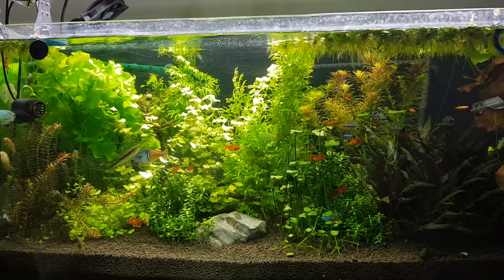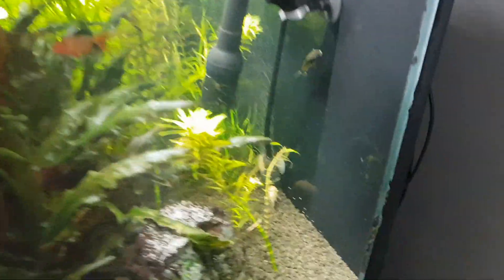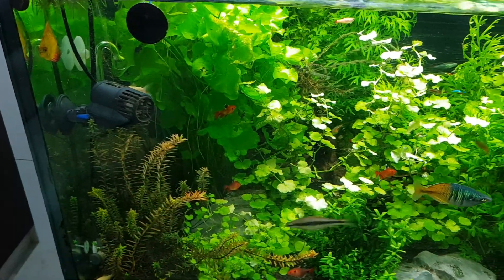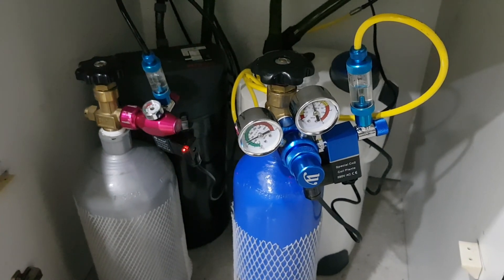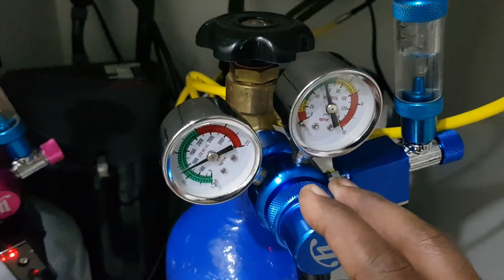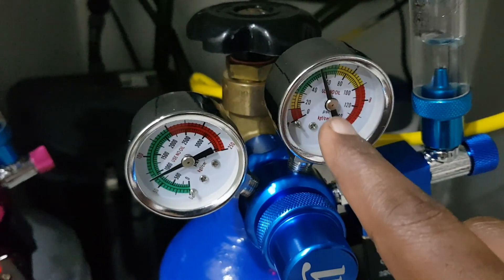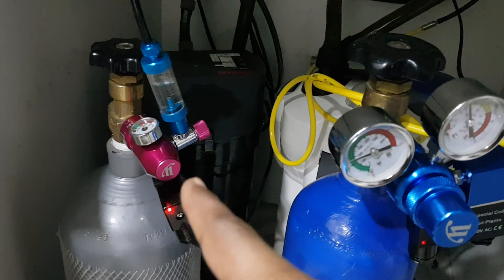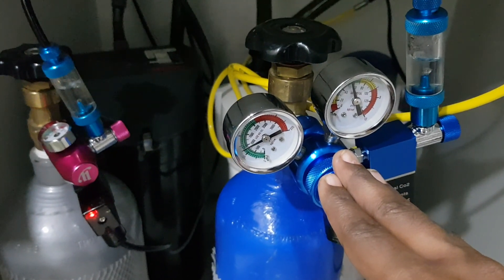co2 regulators - single stage vs dual stage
Hi, I am Ram and have been planted tanks for almost 3 years now. Just want to share what I have learnt with you guys.